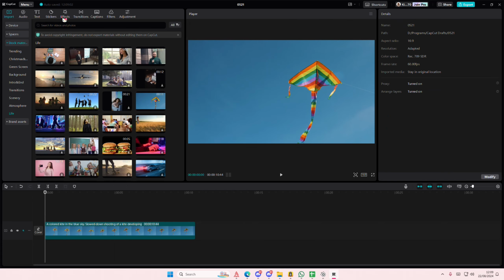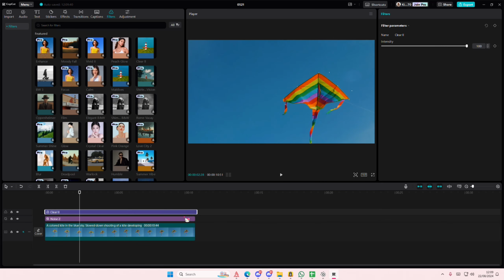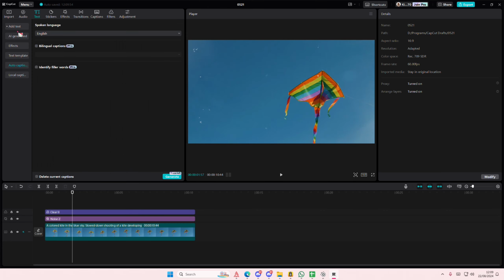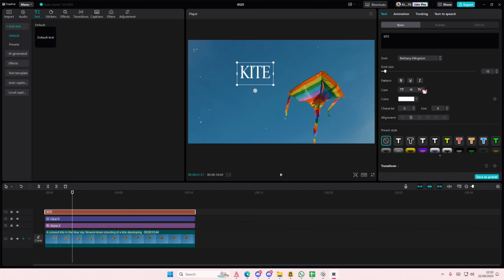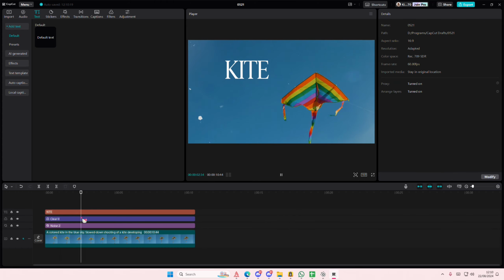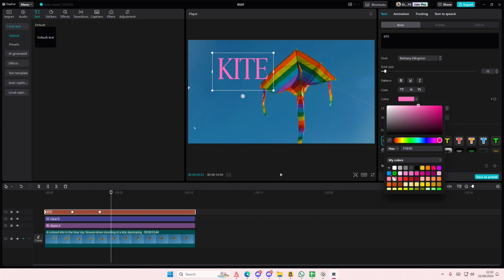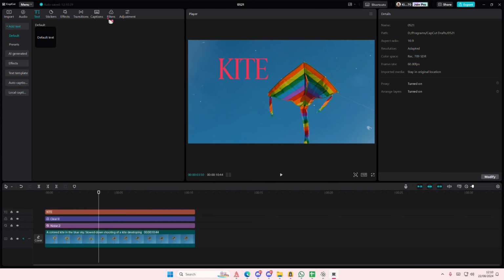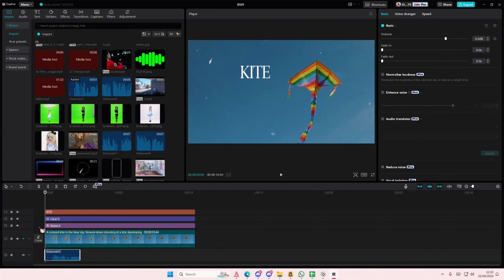✅ ULTIMATE: How to Add Keyframes in CapCut PC (Complete Beginners Tutorial)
Learn how you can add keyframes in CapCut PC by watching this video.